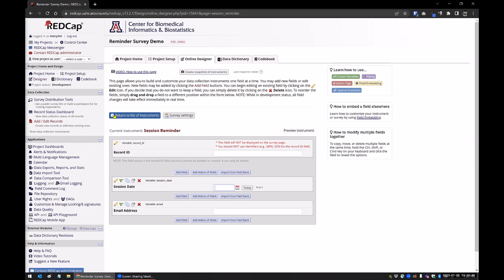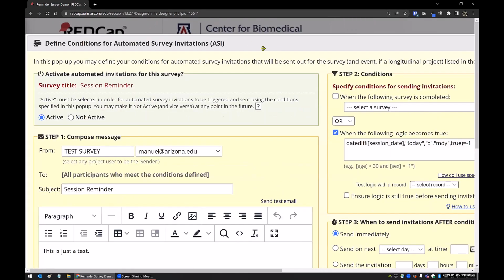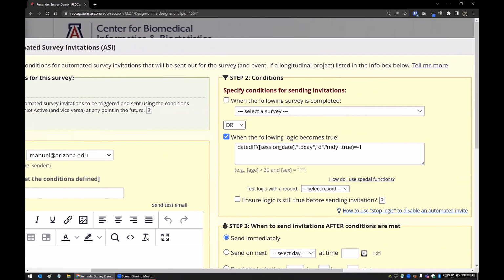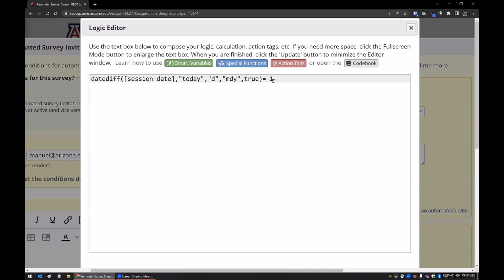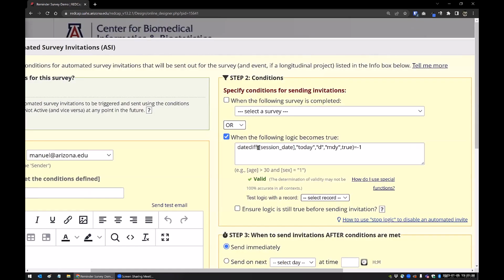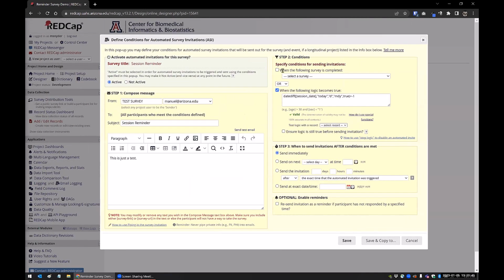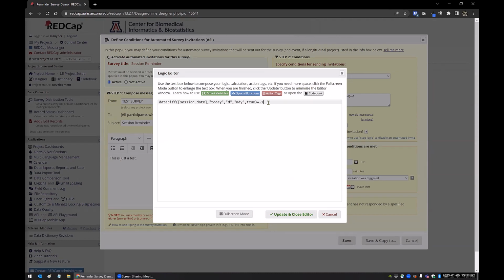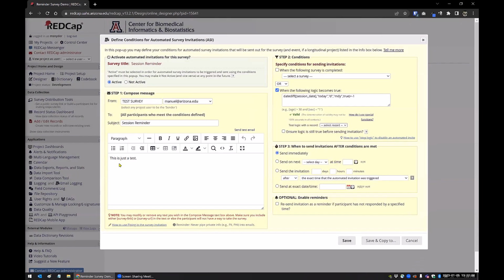REDZone - Day Before Survey Reminder